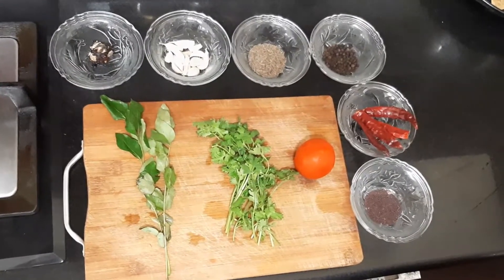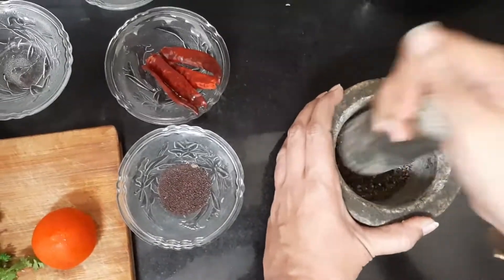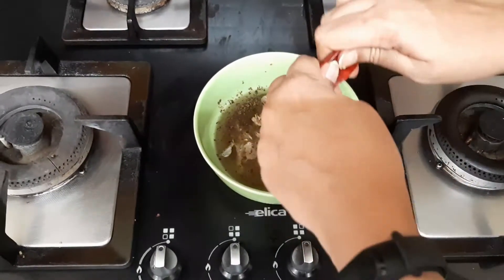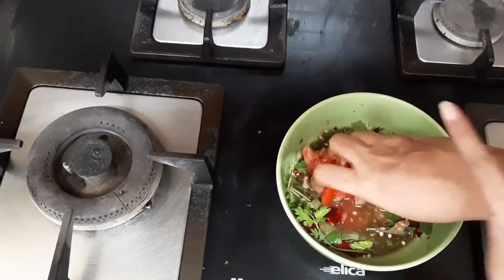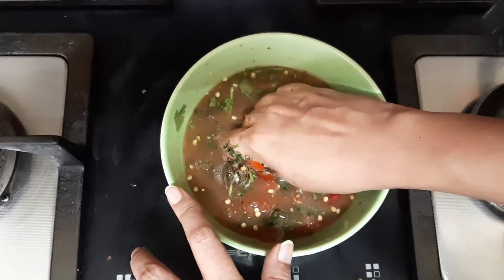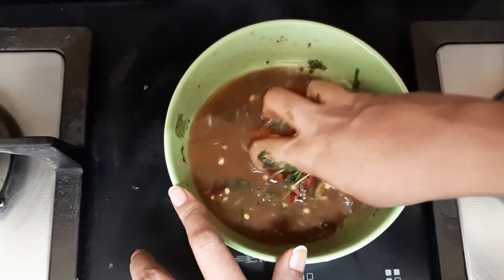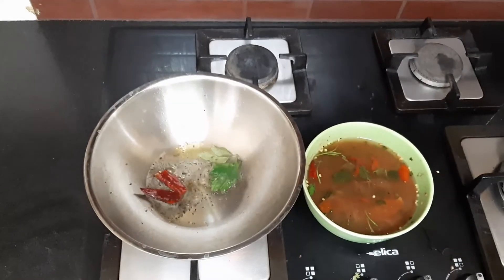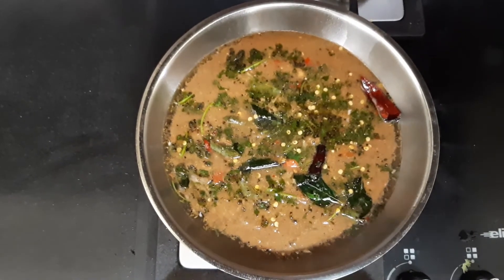Pepper Rasam/Milagu rasam/Miriyala rasam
Pepper rasam is a comfort food for many south Indians . It helps relieve cold and sinuses. It tastes good with rice and any dry vegetable/non vegetarian side dish.
My particular preference is potato fry and Papad.
To enjoy it have it with well mashed cooked rice. It can also be had as a soup.